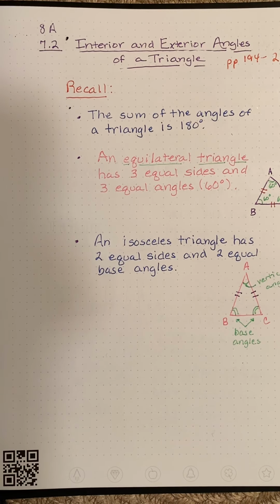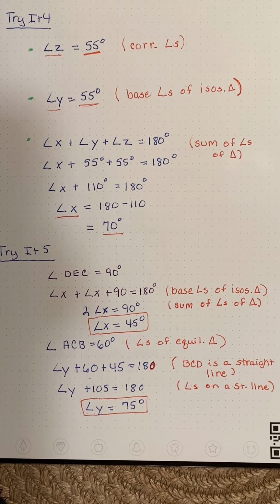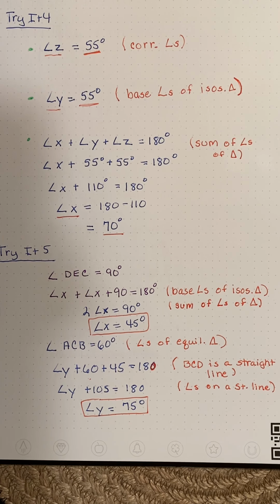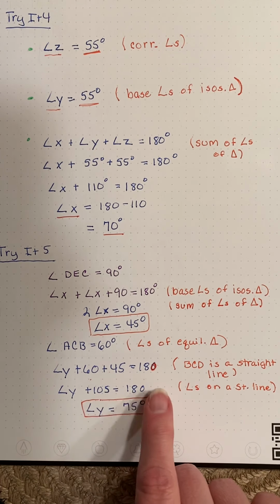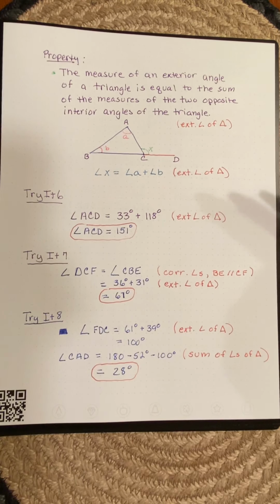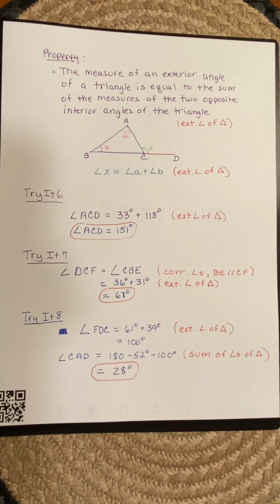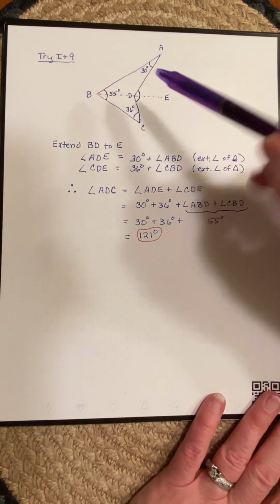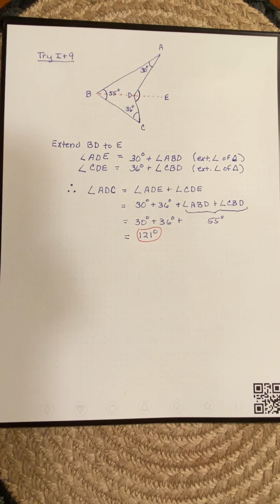8A Lesson 7.2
Interior and Exterior Angles of a Triangle